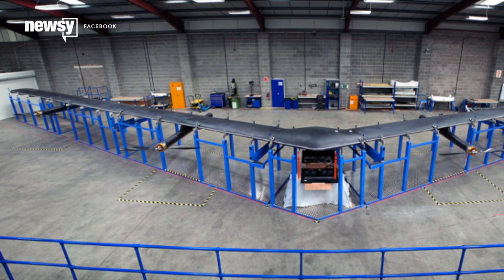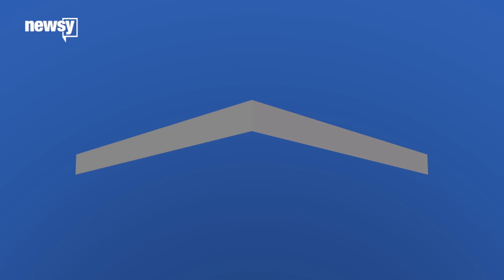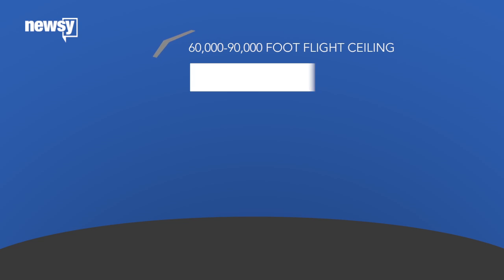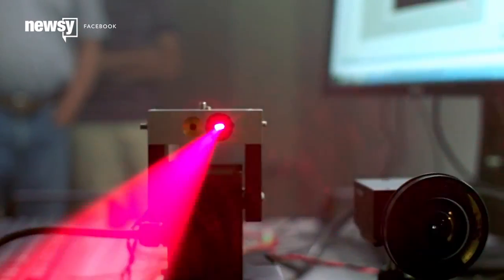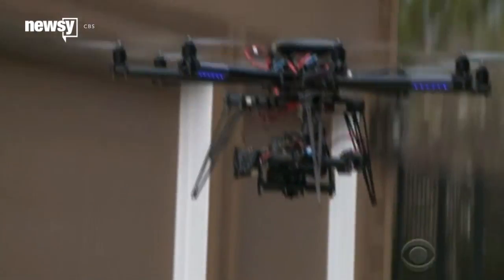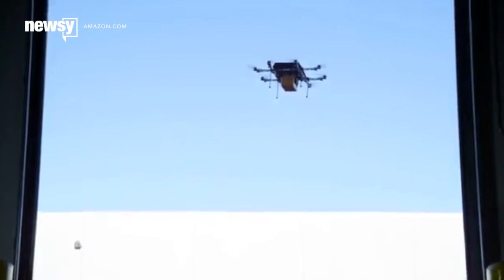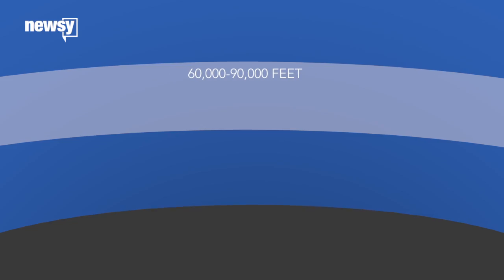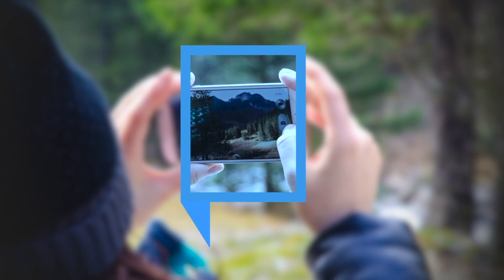Facebook's Internet Drone Is Already Set For Flight Testing - Newsy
A prototype of Aquila is ready for full-scale testing, and Facebook’s engineers are working on new state-of-the-art data links for it.